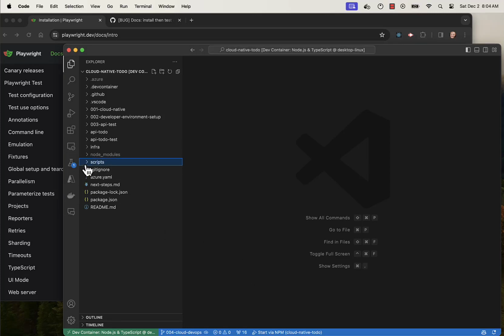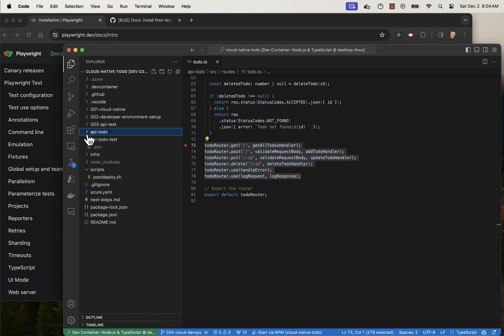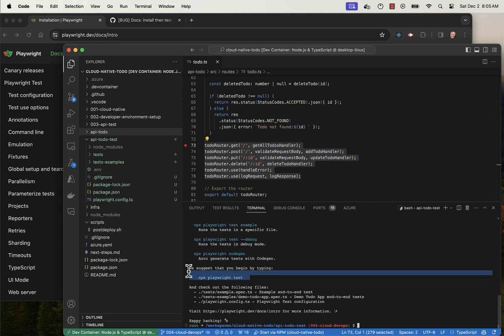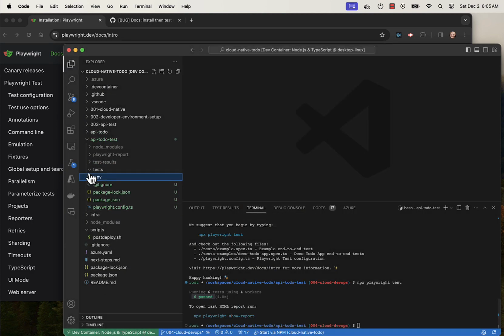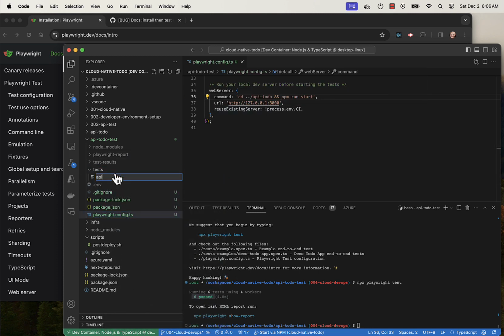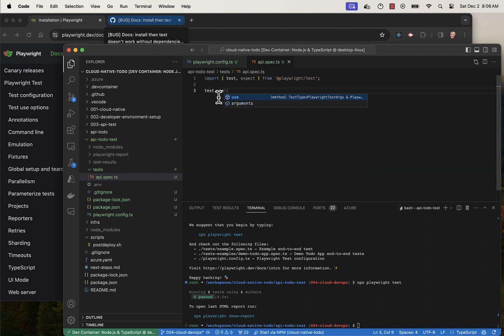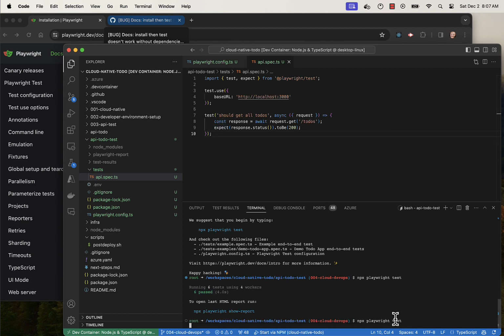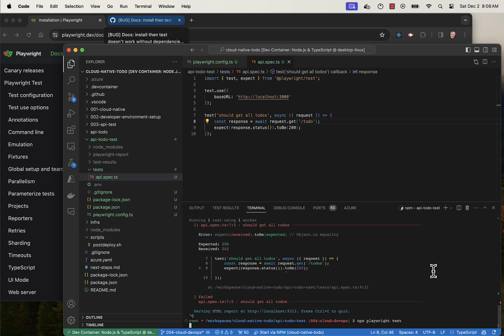CloudNative004-06 Install and create API Playwright test for URL endpoint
Install Microsoft Playwright and create the API test. Configure the `playwright.config.ts` file for API test by removing the `projects` property and adding the `webserver` property.

Create the `api.spec.ts` test file to test the API for the URL status code and count of returned objects in the JSON body.